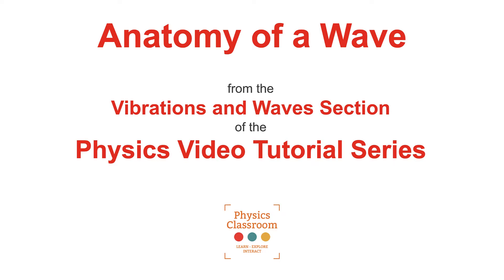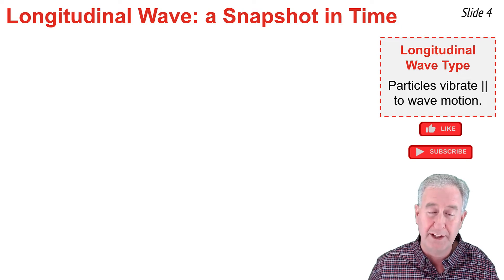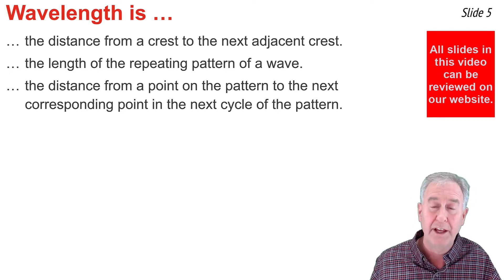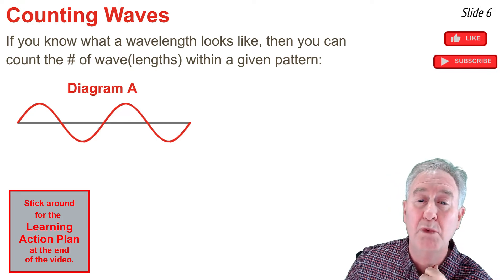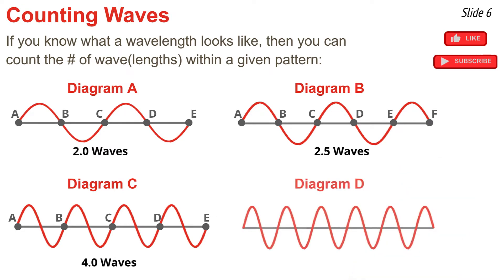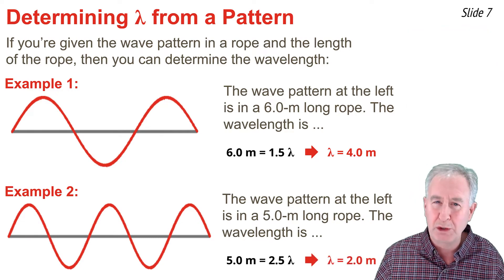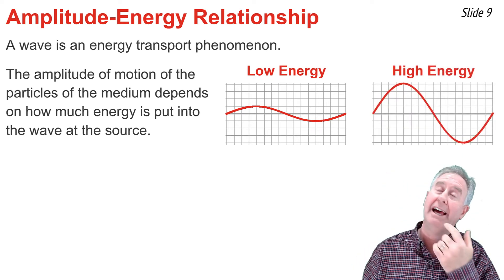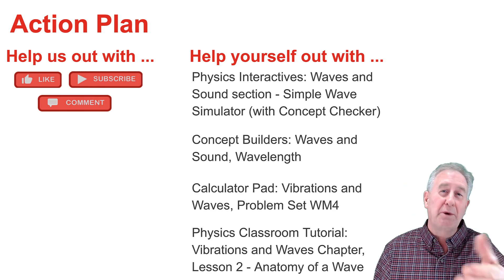Anatomy of a Wave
The Anatomy of a Wave Tutorial explains the meaning of wavelength and amplitude, discusses how to count the number of waves in a diagram of a wave pattern, and describes how to calculate the wavelength and the amplitude from a diagram. Numerous examples, illustrations, and animations assist in the explanations.

Student Action Plan includes:
Physics Interactives, Waves and Sound, Simple Wave Simulator

Tutorial on Vibrations and Waves; Lesson 2: Anatomy of a Wave